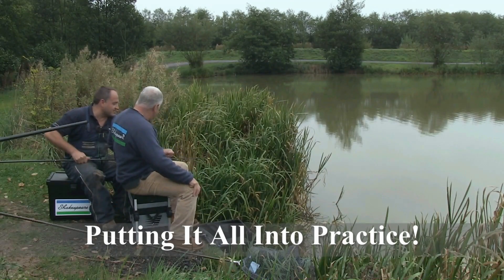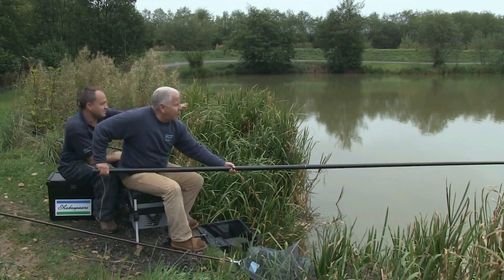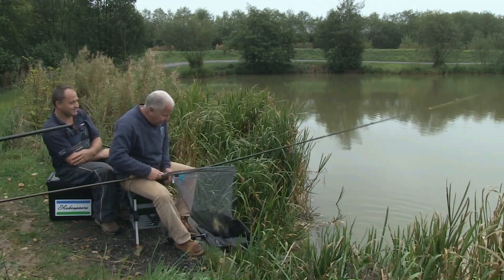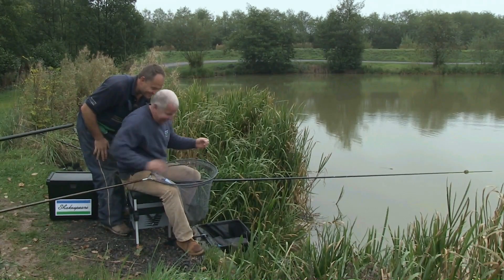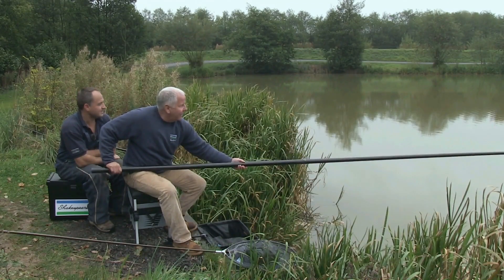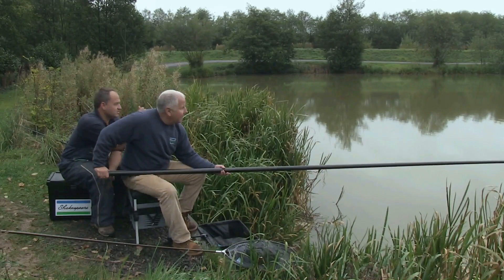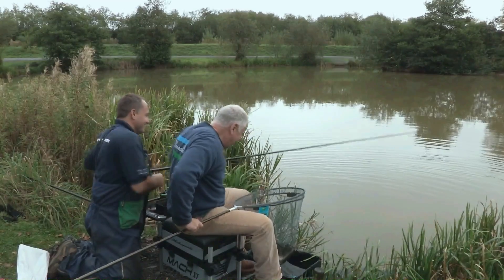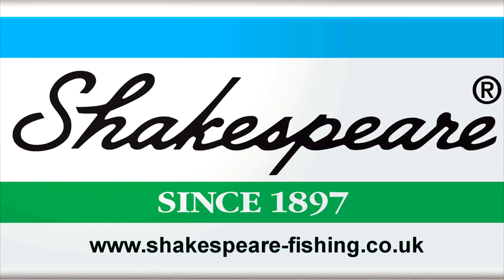Part 10: Angling Basics with Shakespeare - Hooking and landing a fish on the pole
A basic introduction to pole fishing. This video is aimed at the novice pole angler and explaines how to strike, hook and land a fish.